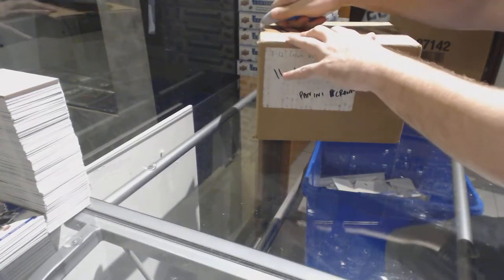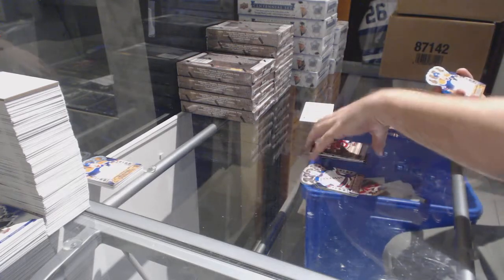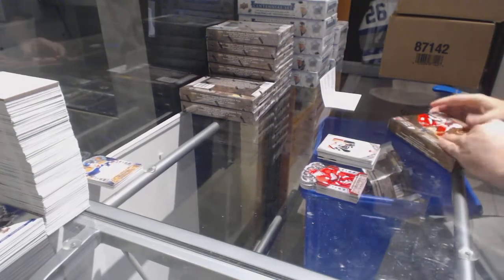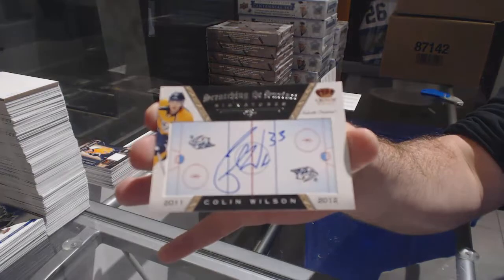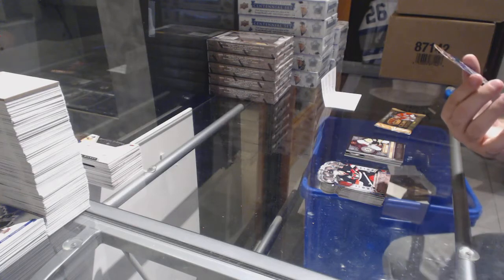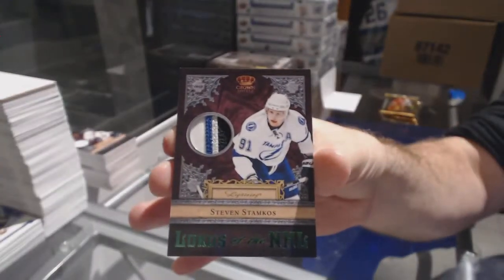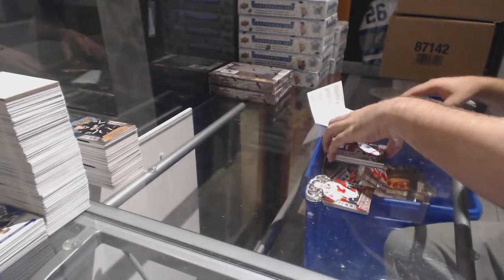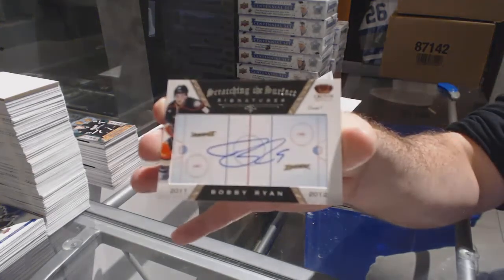11-12 Panini Crown Royale Hockey 12 Box Case Break - C&C #7892